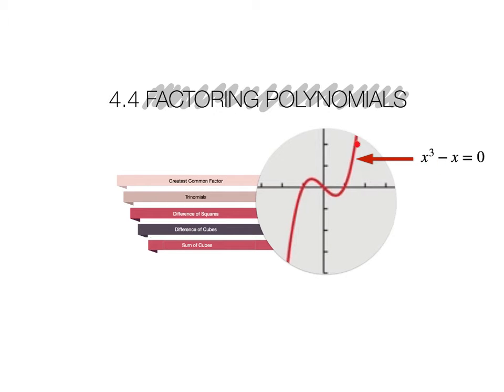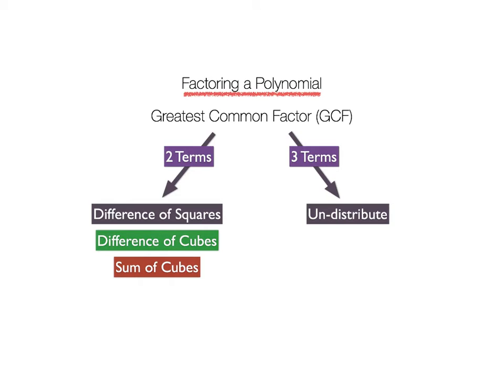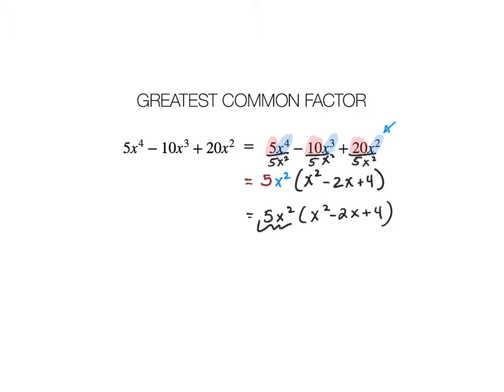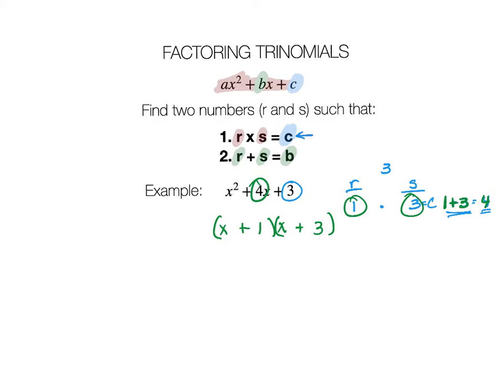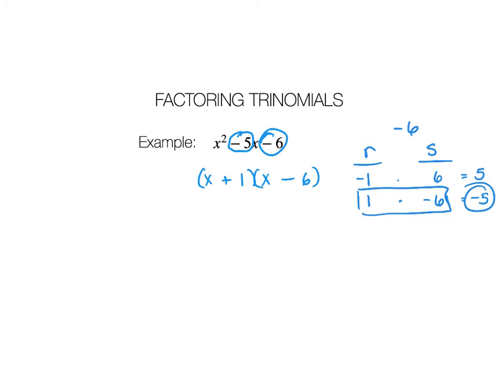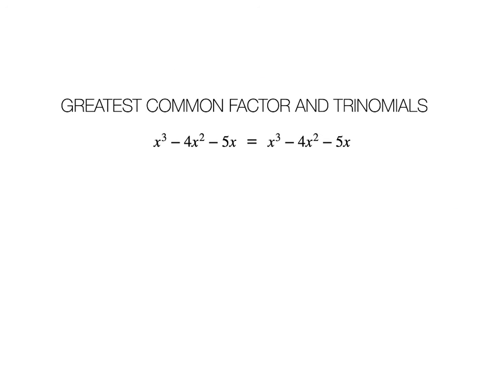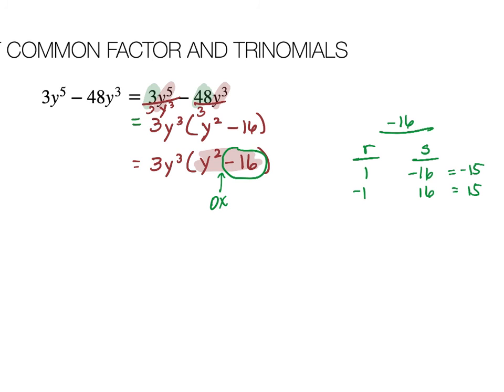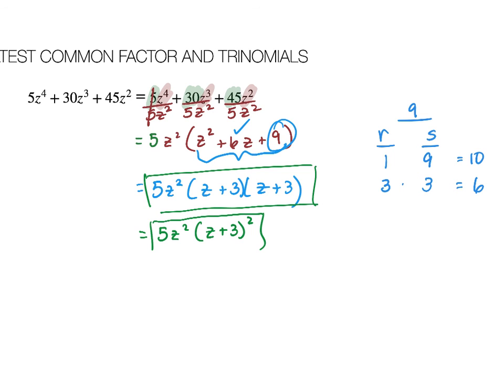71 4.4A Algebra 2 Factoring GCF from polynomials